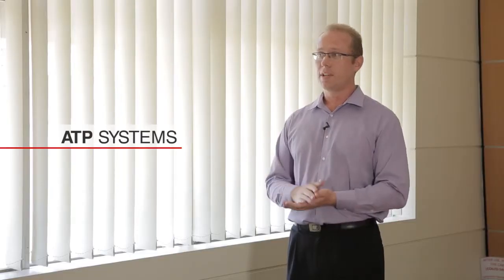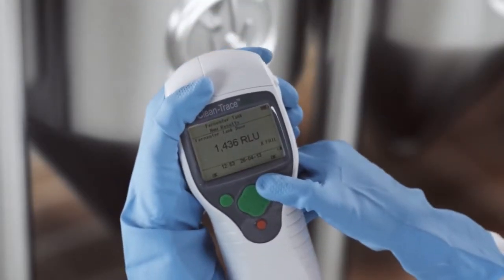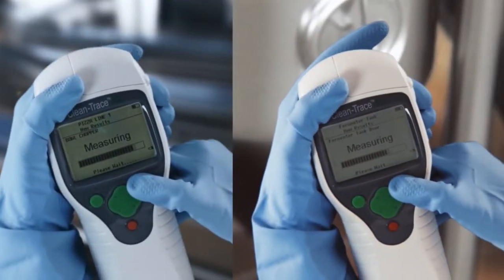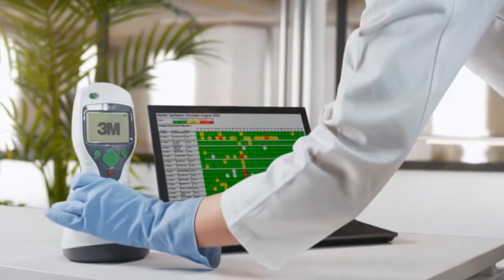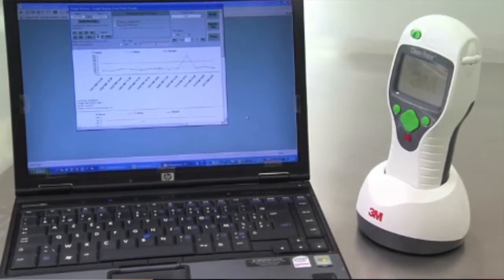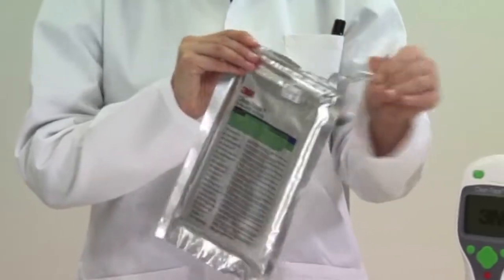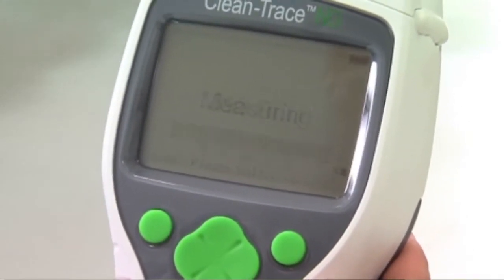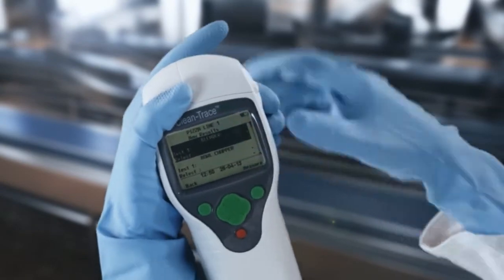ATP Clean Trace System